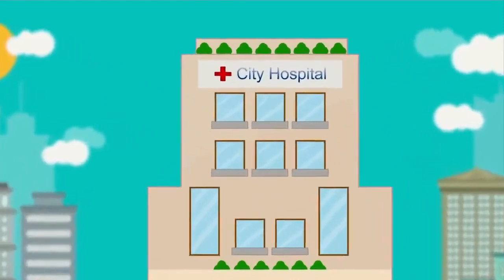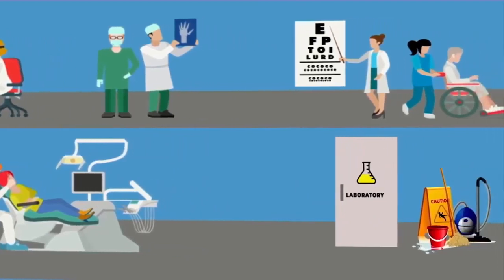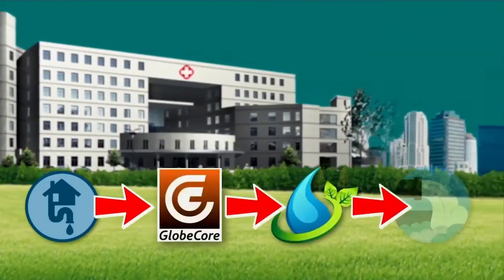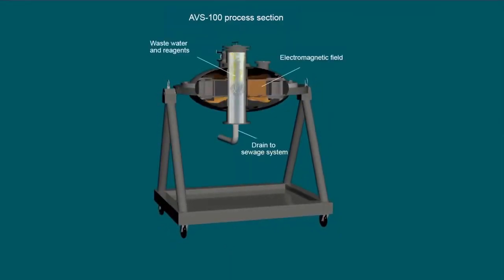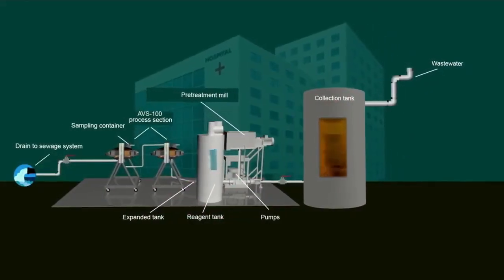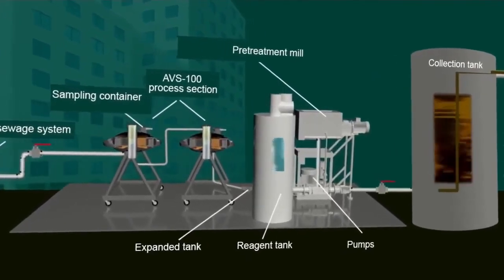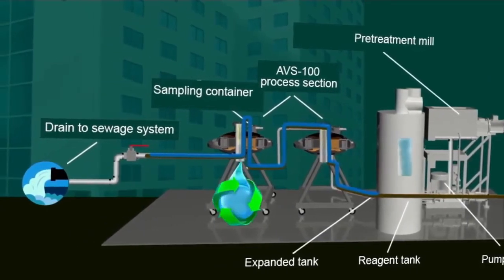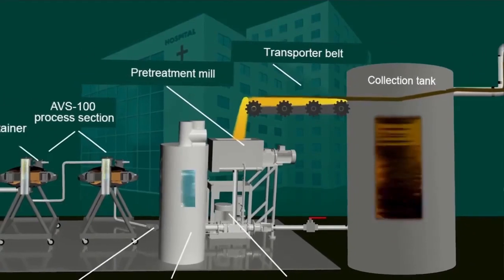from medical facilities Vortex layer systems for intensification processes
Hospitals help to keep people healthy, but they need constant support for their activities. In this video, we will talk about an area that is not always given due attention.
It is a sensitive medical issue with moral standards of wastewater treatment in medical institutions, which is why the legislative framework in most countries is not fully developed and there is no culture of hospital wastewater management. Hospitals are places with an increase in pathogenic microorganisms.
Therefore, their wastewater must be additionally treated and disinfected before being discharged into the municipal sewage system. GlobeCore specialists have developed a technology for treating wastewater from infectious disease hospitals, including specialized tuberculosis hospitals and others. This technology is implemented by an autonomous complex with AVS devices.
AVS uses a rotating electromagnetic field that creates conditions for rapid mixing of wastewater with reagents and simultaneously deforms the biofields of pathogenic microorganisms, after which they die.
The complex treats and disinfects both liquid wastewater and wastewater containing solid fractions. Let's look at the technological scheme of liquid wastewater. Liquid flush from the storage tank enters the AVS apparatus, while disinfectants are supplied to the AVS from the reagent tank using a dosing pump. In the working area of the AVS device, the wastewater is mixed with disinfectant, and pathogenic microorganisms are destroyed. The disinfection is carried out in the flow.
After analyzing the samples, the water is discharged into the sewer. If there is a solid fraction in the wastewater, a mill is installed in front of the AVS devices to grind solid biological waste. If necessary, it mixes the resulting product with water to obtain a liquid mass with a viscosity of no more than 1 Pascal-second. The rest of the process is similar to liquid wastewater treatment and disinfection. Thus, the GlobeCore technology eliminates the possibility of discharging infected wastewater into the municipal sewerage system.  The proposed complex is autonomous, can be quickly installed at the place of operation, and immediately starts wastewater treatment and disinfection. What do you think about hospital wastewater treatment and the technology presented, please share your opinion and leave your questions in the comments.

For all questions, Vitaliy Kolesnik
GlobeCore in Ukraine, "Plant Ukrbudmash", Poltava